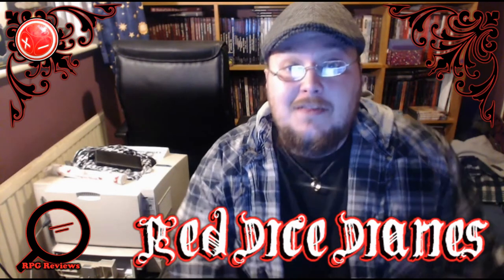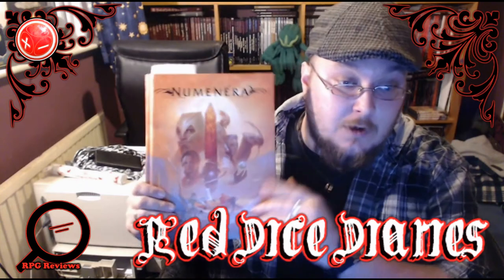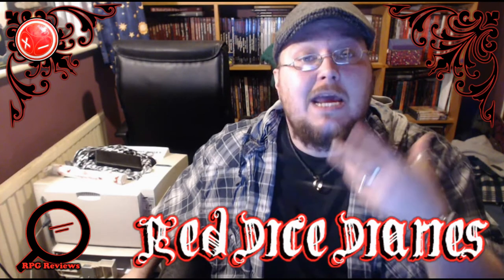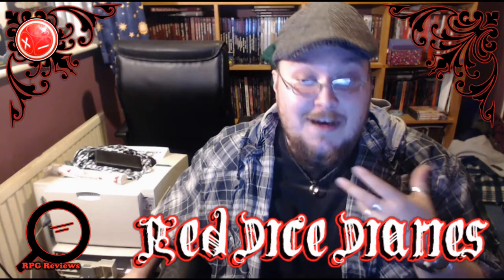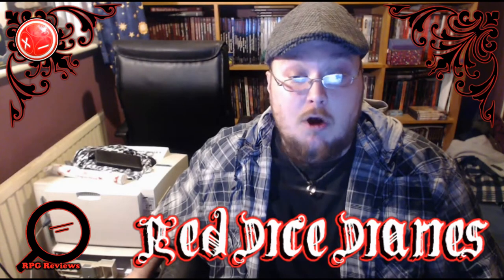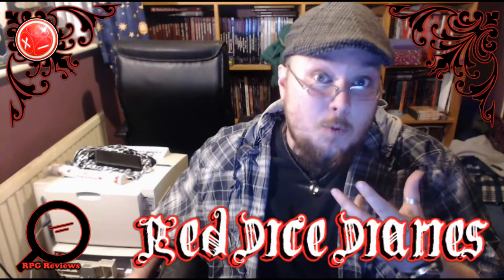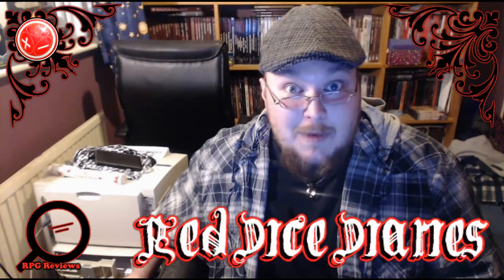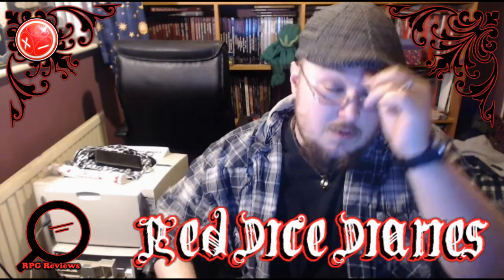RPG Review - Numenera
My review of Monte Cook's Numenera weird fantasy game system.